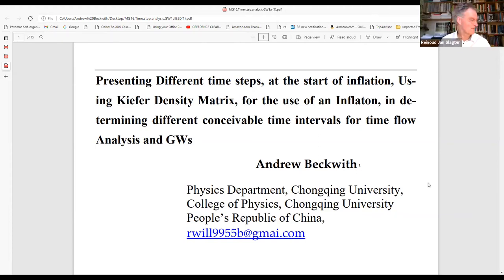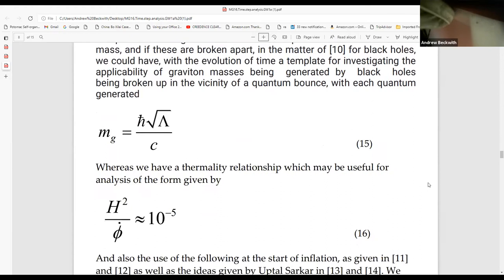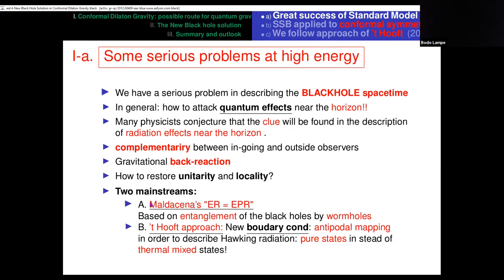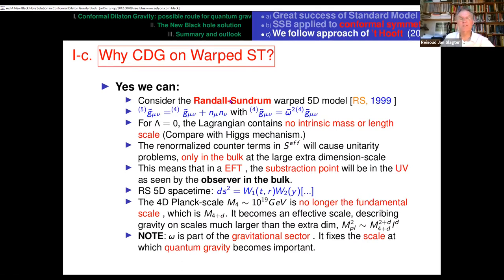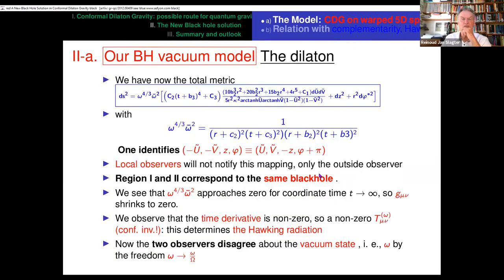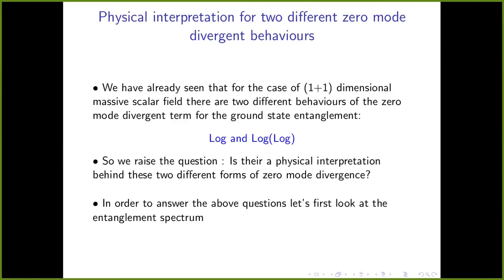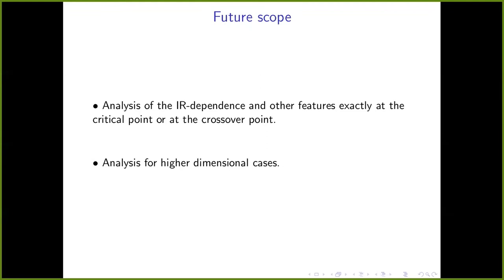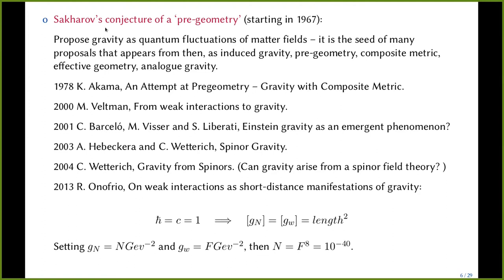AT5 - Conformal Dilaton Gravity and Related Issues - July 6